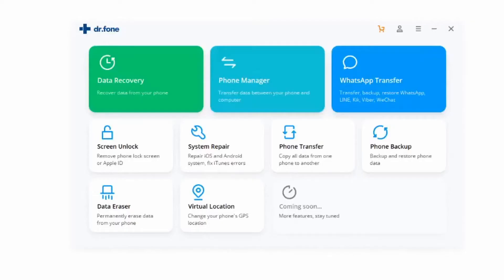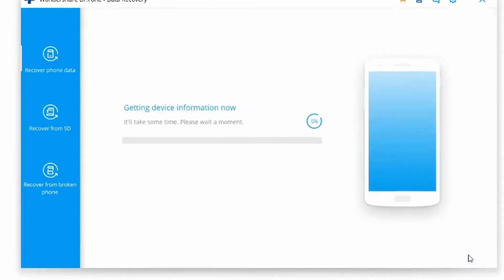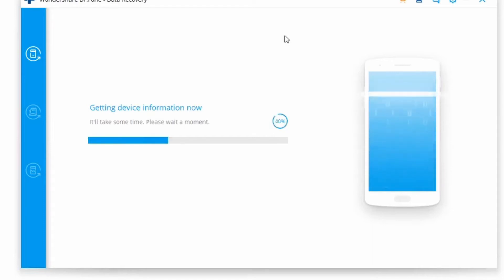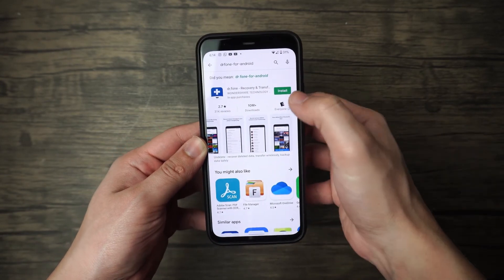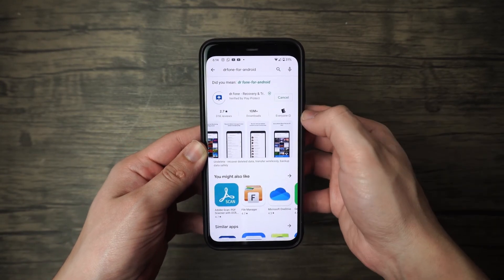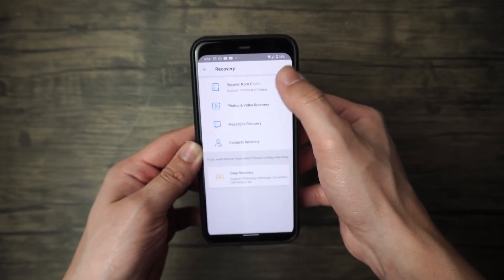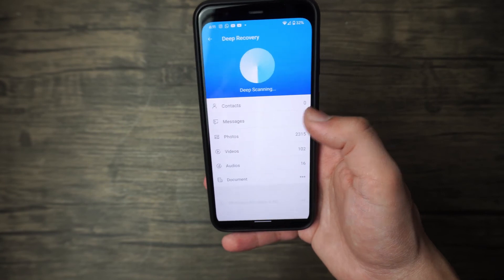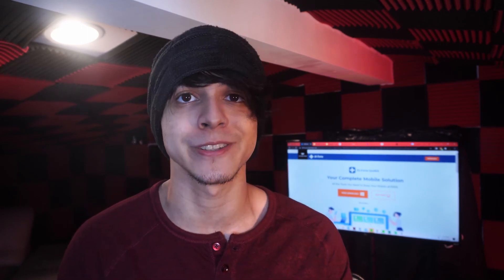How to Recover Deleted Messages on Android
Method 1 Dr.Fone
Method 2 Mobile Solution

Timestamps:
00:24 Method 1 Dr.Fone
Step1 Launch Dr.Fone, and connect your Android phone to the computer
Step2 Select Messages and scan them
Step3 Click the recover button to get them back
wait a while and your deleted messages will be recovered to your Android

01:57 Method 2 Mobile Solution